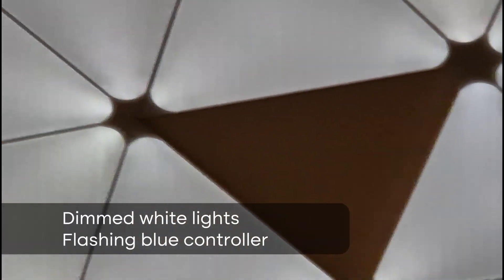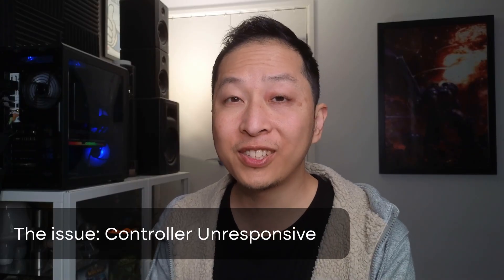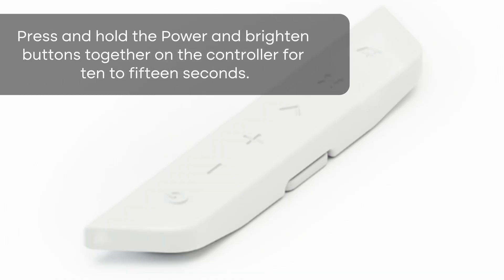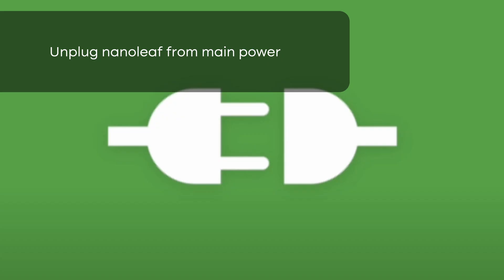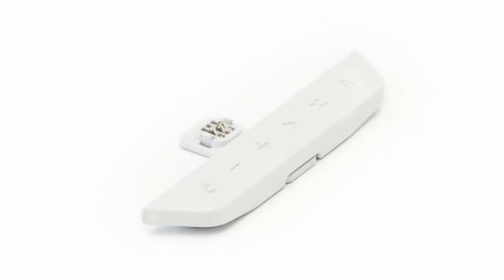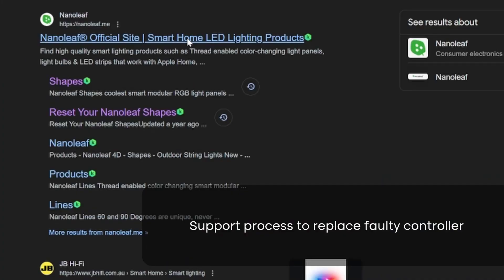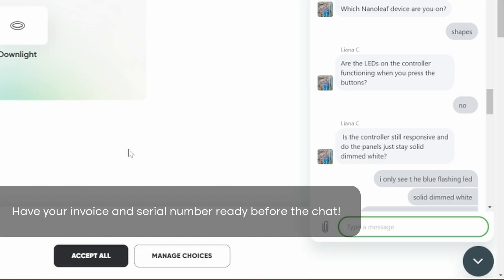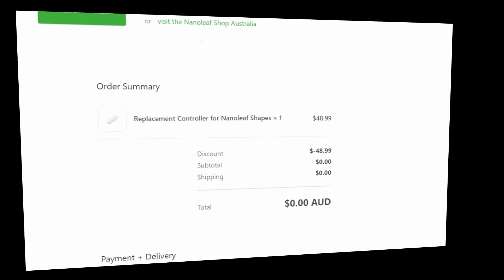What to do if your Nanoleaf has the Blue Flashing Light Error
Is your Nanoleaf flashing blue and the controller unresponsive? Don't worry! In this video, we’ll guide you through troubleshooting steps to get your Nanoleaf panels back up and running smoothly or show you the process on how to get a replacement!

According to my research, some batches of controllers made around 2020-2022 would stop responding after x amount of power cycles. If that's the case, they basically self-bricked themselves.

Nanoleaf has issued some voluntary replacement offers and luckily for me, I received one (although I was actually within my warranty period)